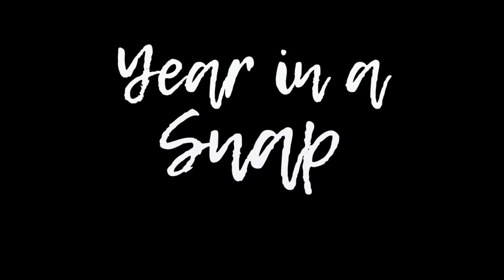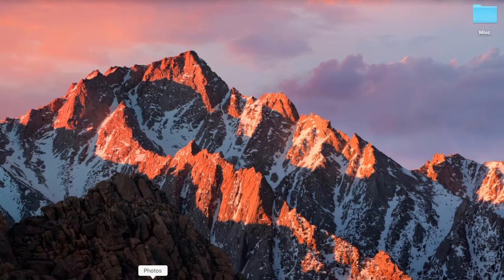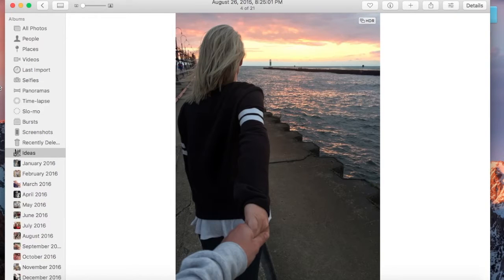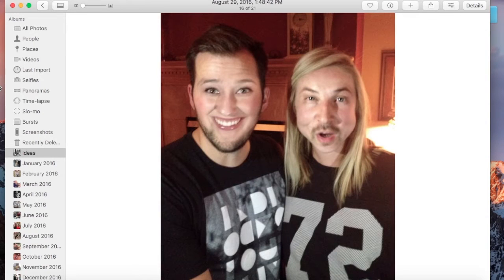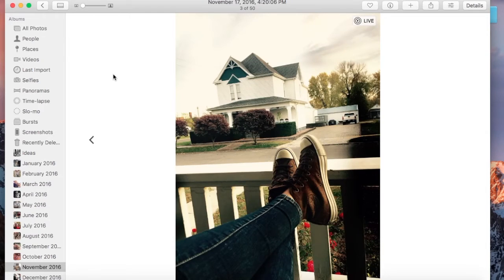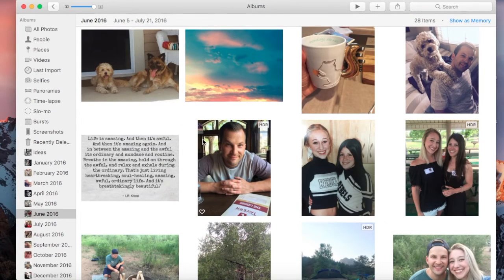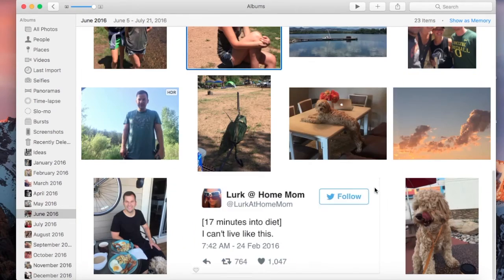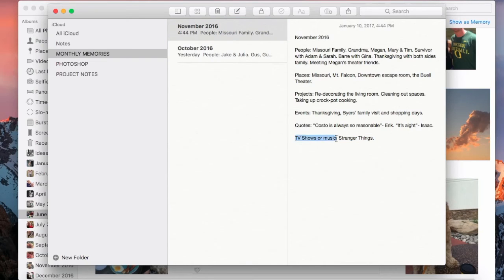Our Memories for Life Year in a Snap Getting Started Video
Start your Year in a Snap project with these tips.